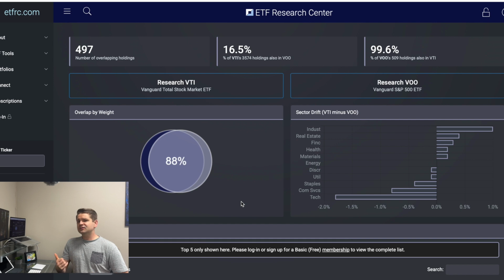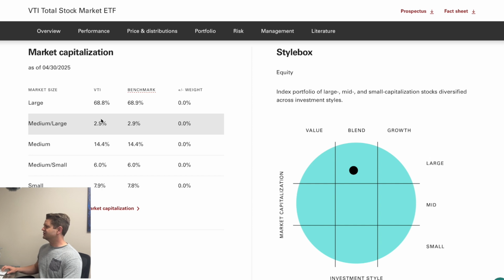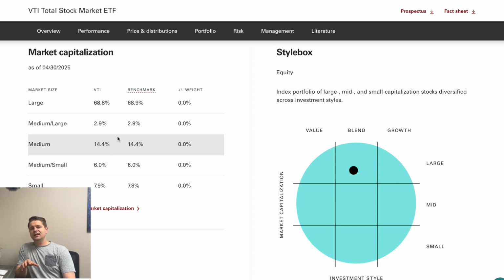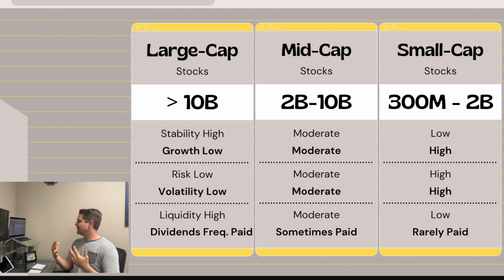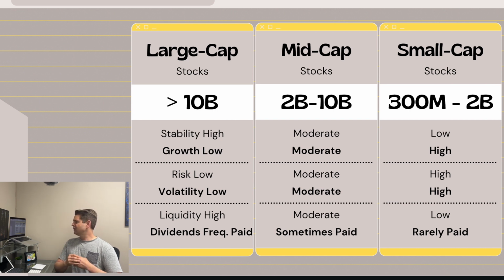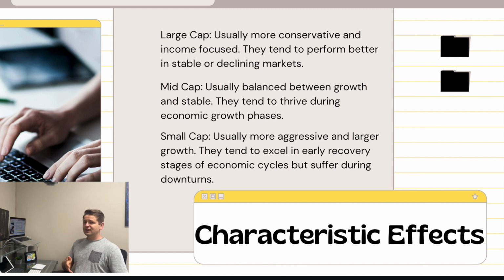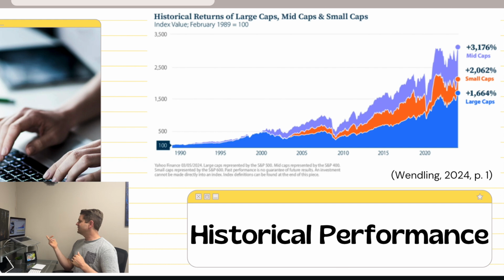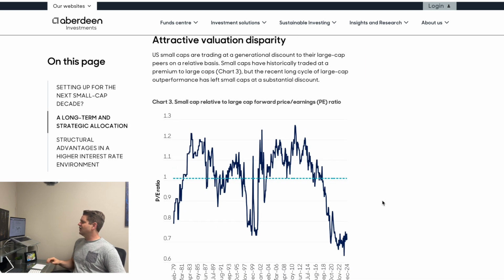VTI vs VOO: What Most Investors Miss About These ETFs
Most investors stop at comparing returns, fees, and dividend yield between VTI and VOO — but that's just scratching the surface. In this video, we dig deeper into the real differences between these two ETFs, including:

- How VTI and VOO behave in different economic cycles
- The impact of small, mid, and large-cap weightings
- Why sector overlap doesn’t tell the whole story
- How current macro trends (like interest rates and inflation) influence your ETF choice

I’ll also share my personal take on which one I’d choose — and why that choice may depend more on where we are in the market cycle than you think.

📊 Whether you’re a DIY index investor, nearing retirement, or just getting started with ETFs, this breakdown will help you make more informed decisions.